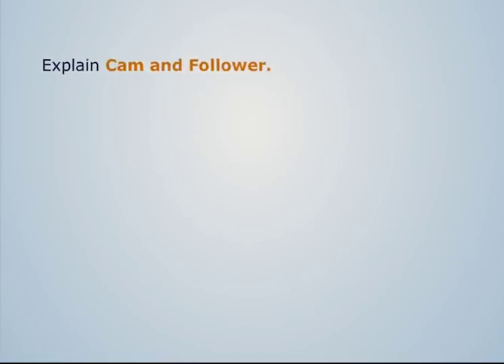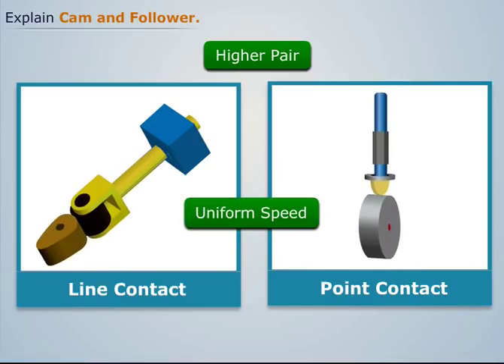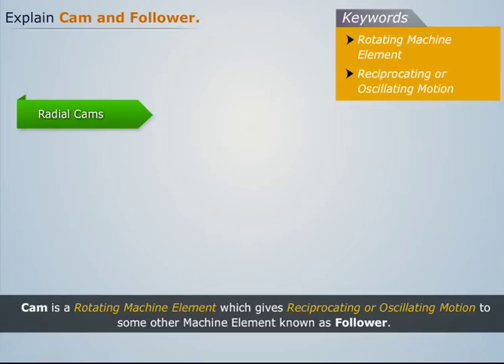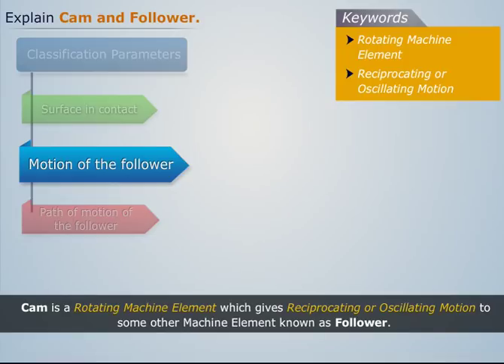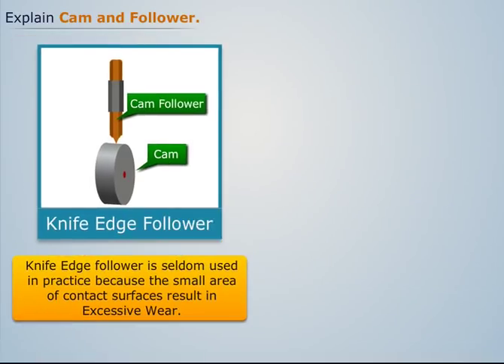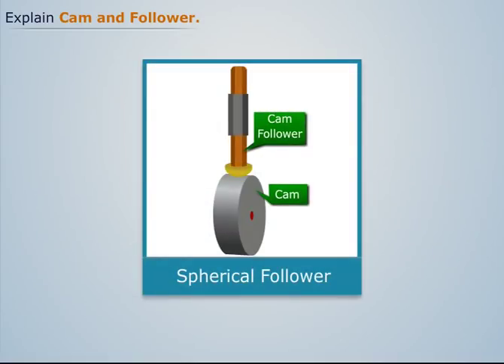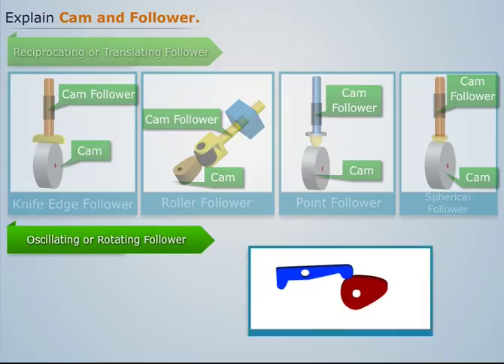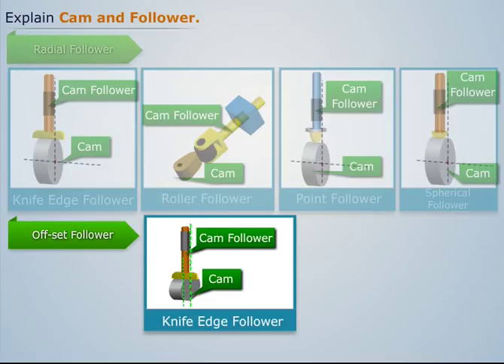Cam and Follower Mechanism in Engine | Theory of Machines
This video explains the concept of Cam and Follower Mechanism used in an engine, with the help of a live example that shall prove to be helpful for engineering students. The topic of the video is one of the many parts of the Theory of Machines course. The course deals with the study of the Elements of a Machine like Links, Pairs, Mechanisms etc.

Magic Marks is an effective e-learning platform that offers online courses in four main streams, namely, First Year, Civil, Electrical & Electronics and Mechanical. Magic Marks covers all the aspects of online engineering courses. Apart from the comprehensive courseware, Magic Marks also offers assessments and MCQs to help students monitor their progress in learning.